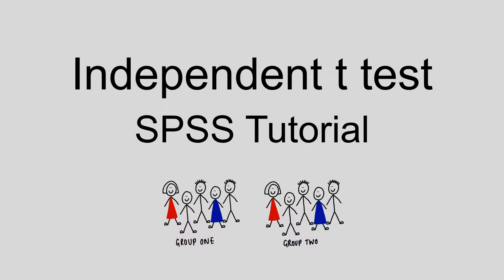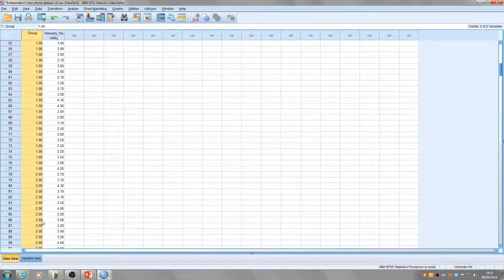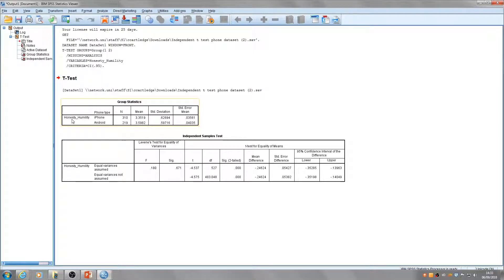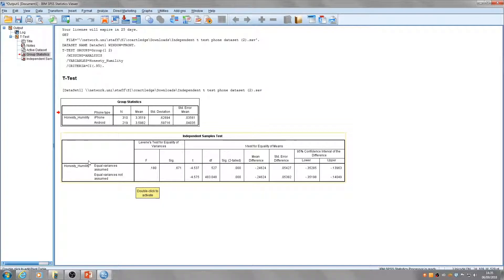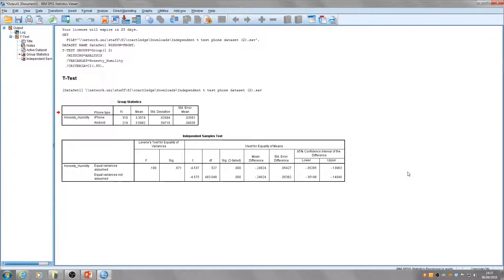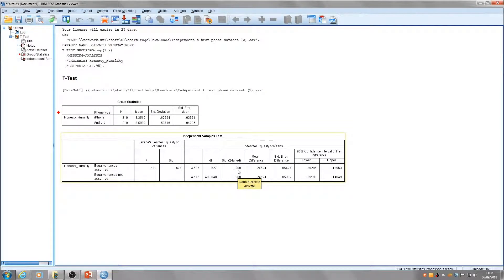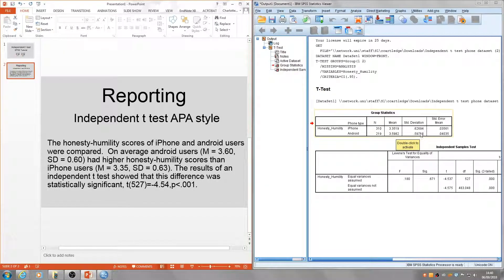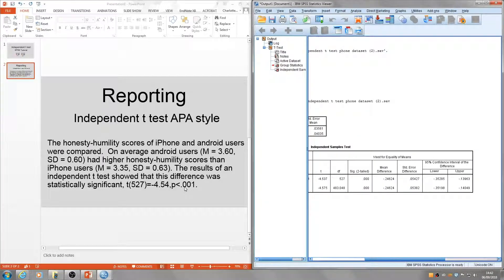Independent T Test - SPSS tutorial with APA reporting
Learn how to conduct an Independent T test in SPSS.  Tutorial guiding through the data, output tables and how to report in APA format